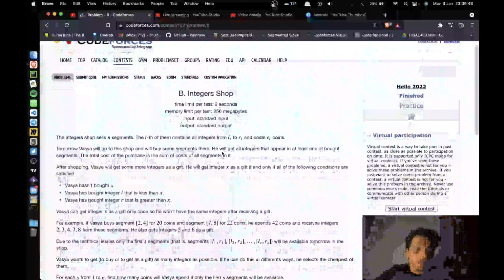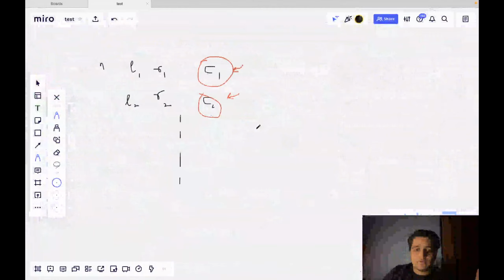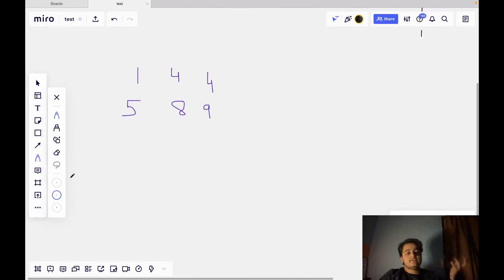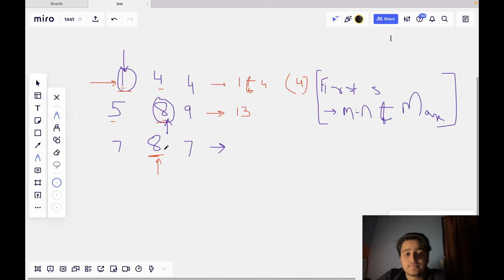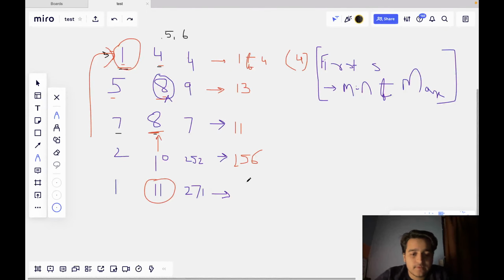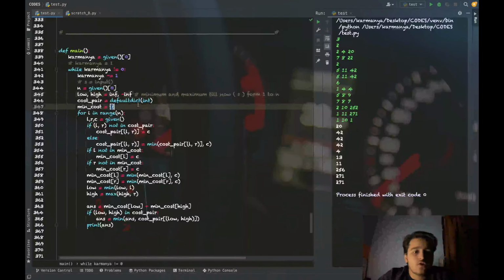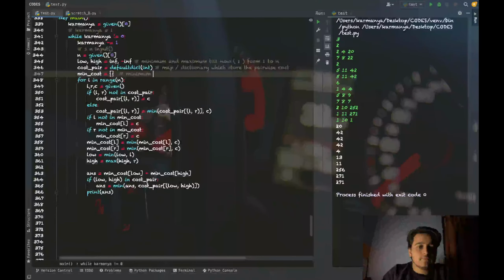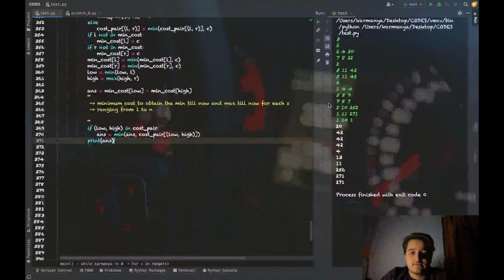B. Integers Shop | Codeforces Hello 2022 | Karmanya – an IIESTian | Python Solution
🔴Hello, peeps ! This is the Python solution of Codeforces Special contest HELLO 2022, problem

B. Integers Shop

0:00 testing
0:50 Problem Statement
5:37 Test Case Explanation
12:28  My code
18:00 Submission